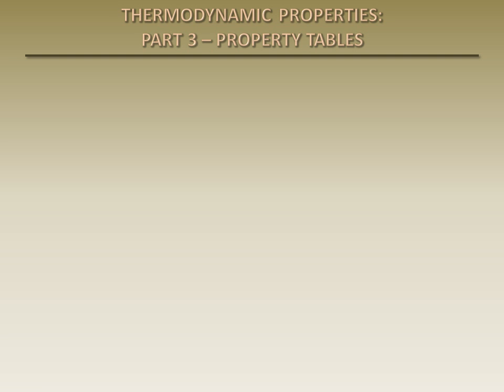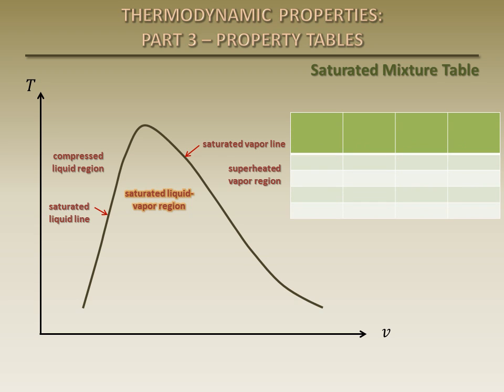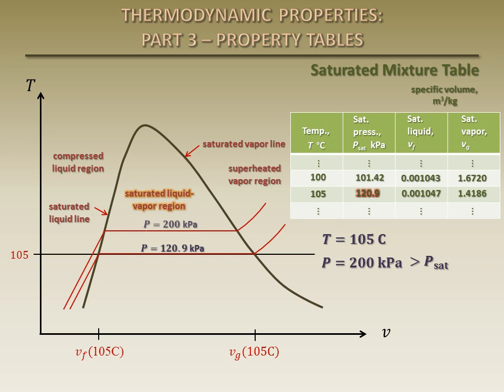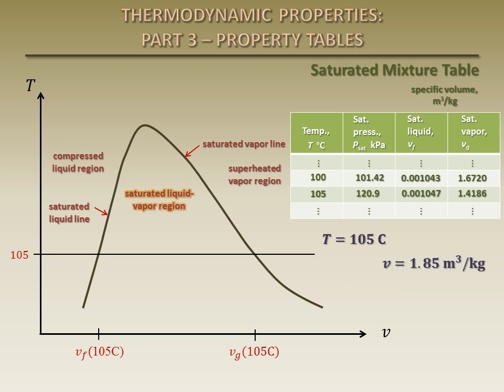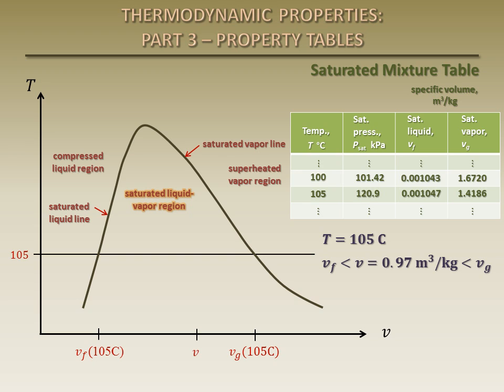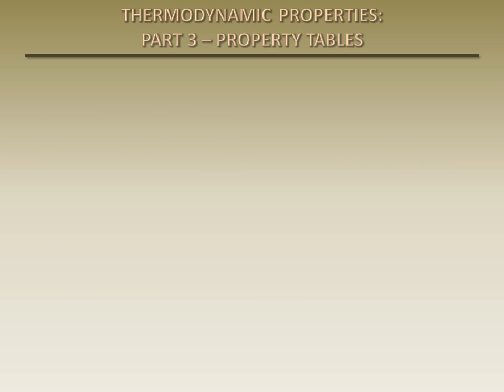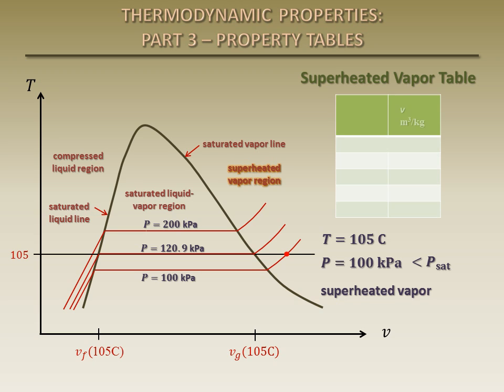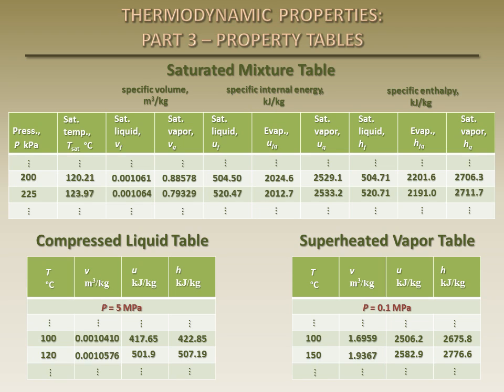Thermodynamics Fundamentals: Thermodynamic Properties Part 3 - Property Tables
This is the third of a seven part series of presentations on finding thermodynamic properties of pure substances. This part describes property tables and how to determine the state of a substance and find its properties in the property tables.